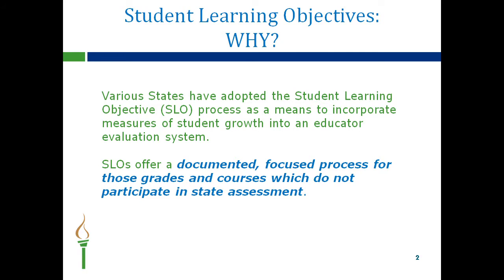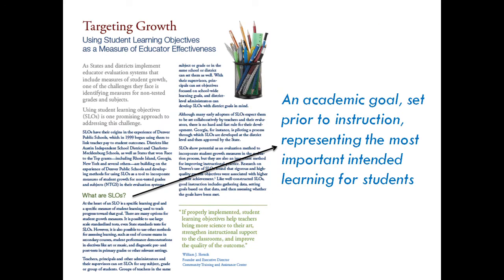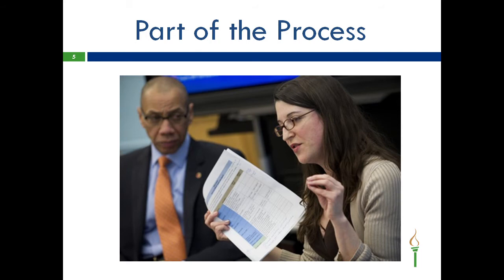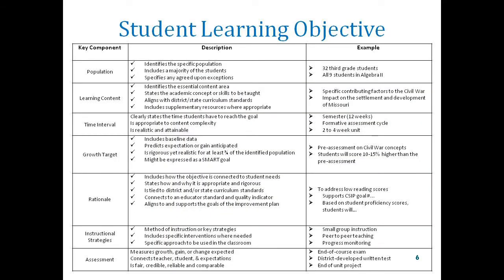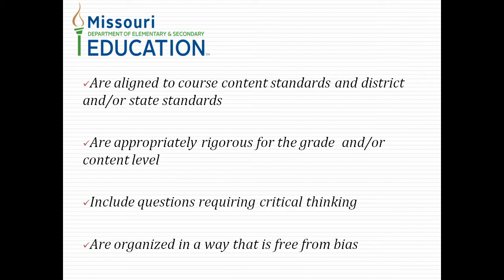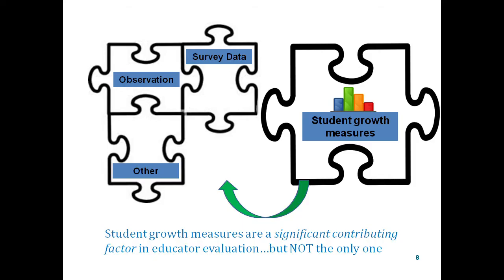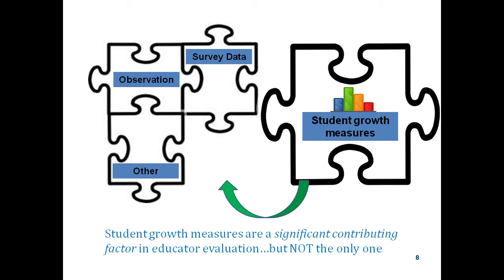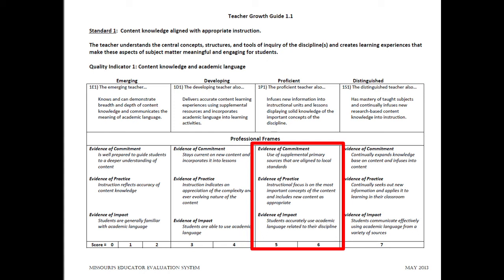Understanding and Using SLOs